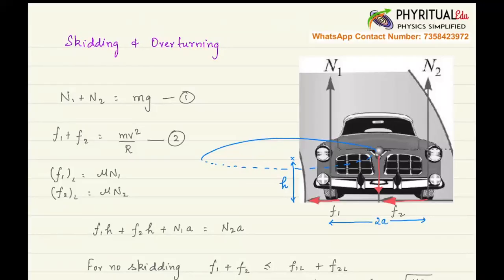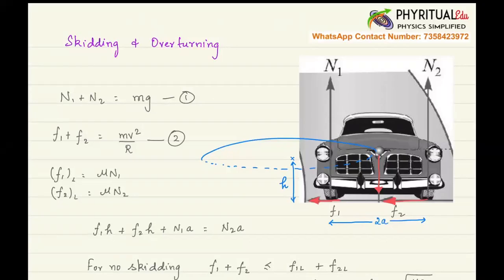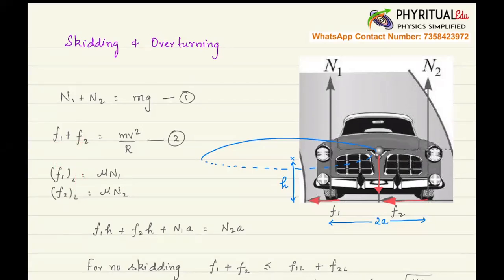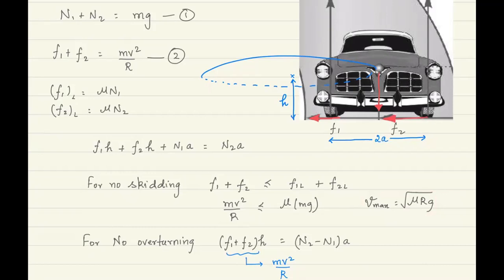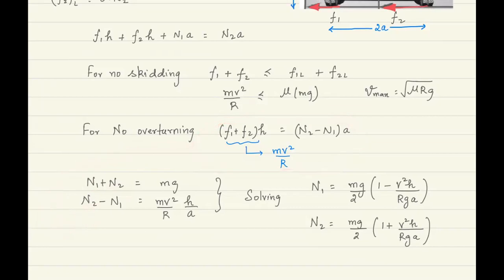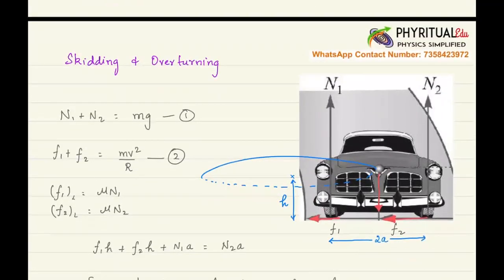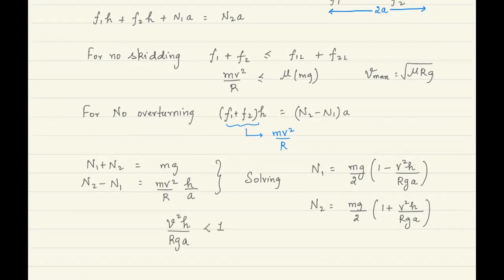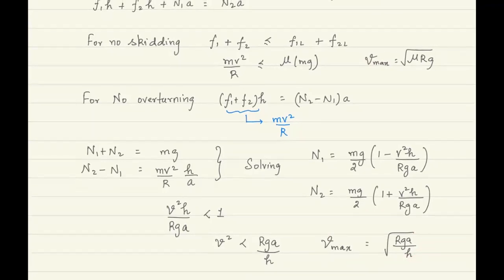Class XI Physics - Max Safe Car Velocity